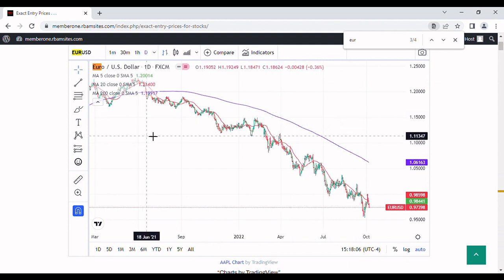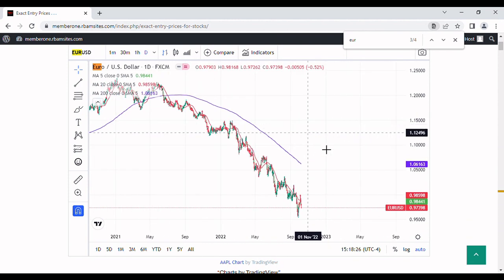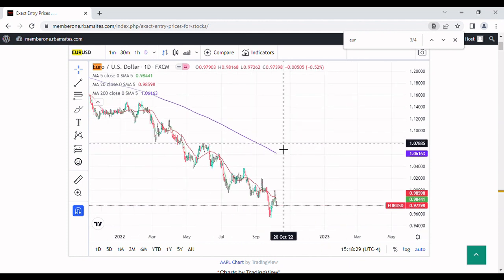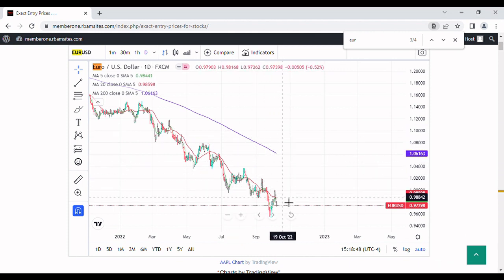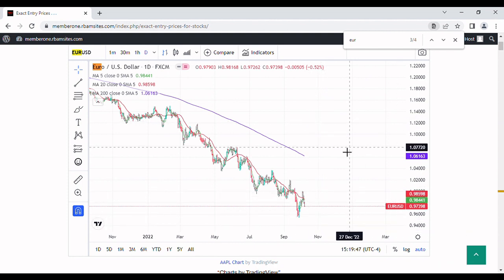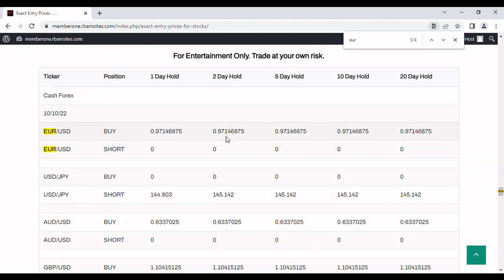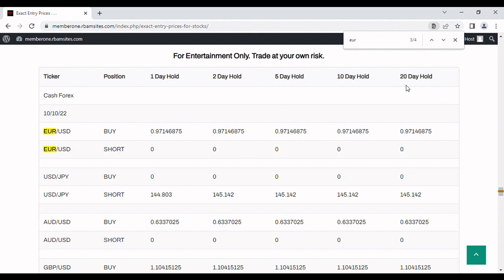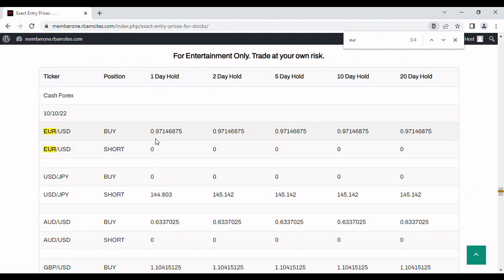EURUSD, Technical Analysis, EUR USD analysis today {with exact entry prices}.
This video discusses EURUSD, Technical Analysis, EUR USD analysis today with exact entry prices.

AN EURUSD, Technical Analysis, EUR USD analysis today table on our website with exact entry prices is updated every weekday by 7am at RBAM Research®.

This video relates to: eurusd, technical analysis, eur usd analysis today, eur usd, eurusd trading, eurusd trading strategy,  euir usd strategy trading, eurusd analysis, eurusd strategy, eur usd strategy today, eurusd forecast, eur usd forecast today, eurusd strategy, eurusd prediction today, eur usd prediction tomorrow, eur usd prediction, eurusd technical analysis, eurusd analysis today, eur usd analysis, eur usd today, eurusd analysis this week, eur usd strategy today, eur usd forecast today, forex, fx